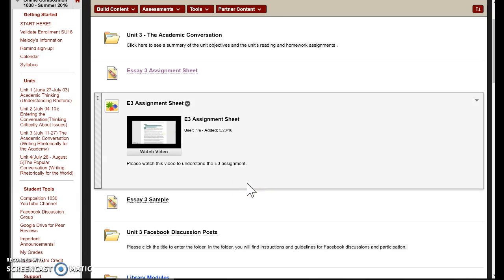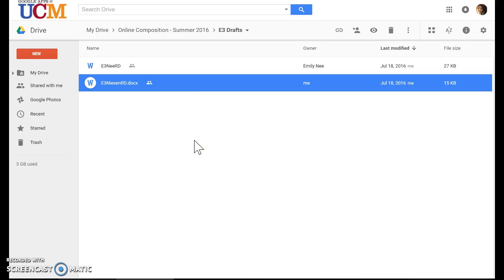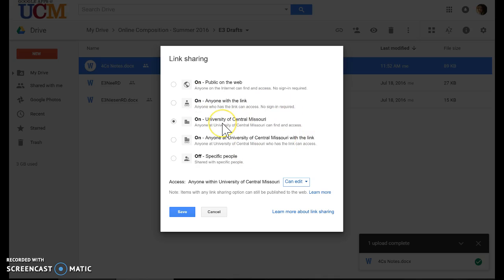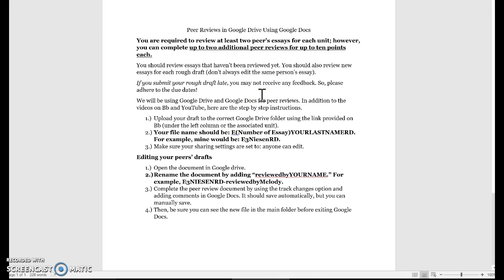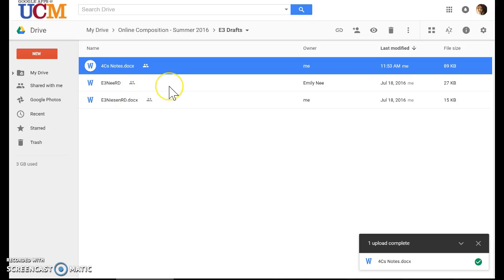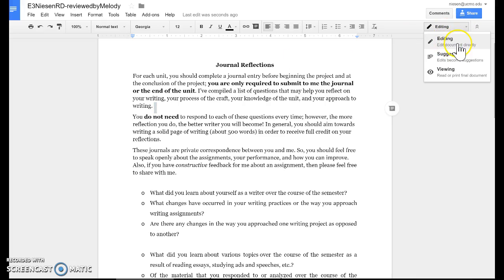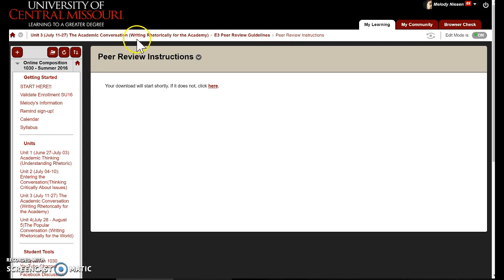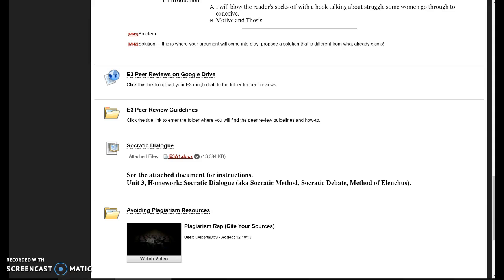Rough Drafts on Google Drive